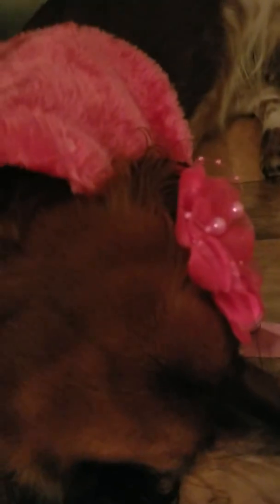Cute and fabulous